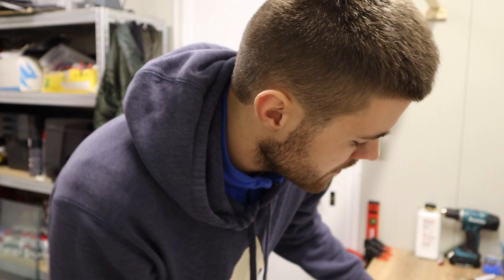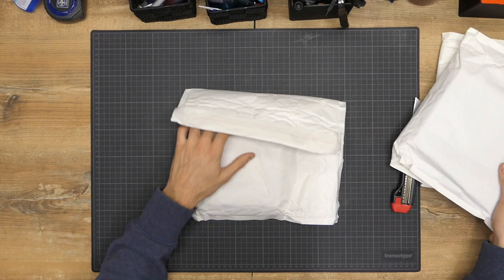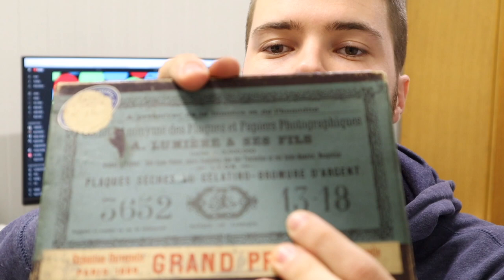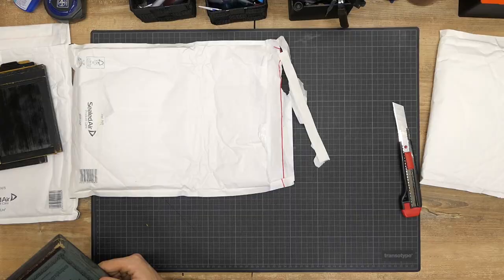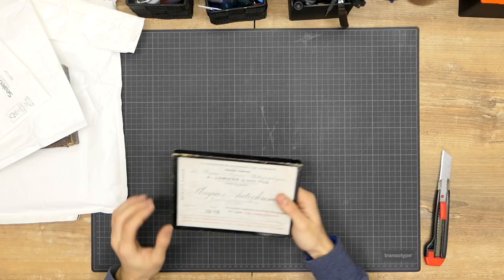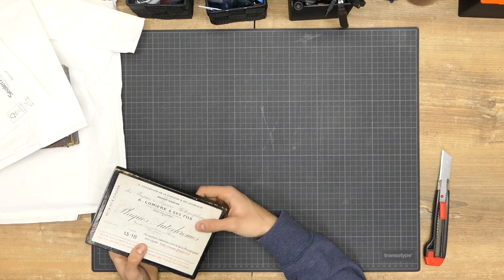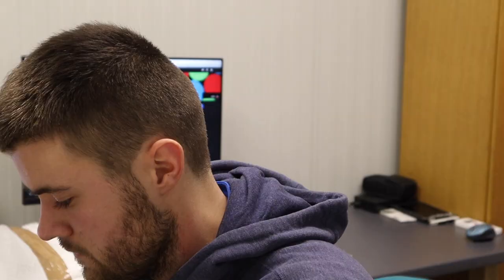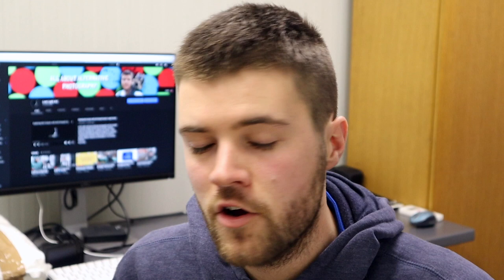Unboxing a mysterious package from Paris full of Photographic History! | Film Photography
This mysterious package was sent to me from Paris, France. I got it a few days ago and just couldn't wait anymore with unboxing. All I knew about the content was that it was surely related to photography. There were multiple smaller packages inside and after opening them one by one I was just blown away more and more. It was full of antique large format photography goodies dating from the 19th and early 20th century that I could never dream of holding in my hands. During the unboxing I also talk about who I am, what my plans are as well as about autochromes, 3d printing…

You'll be able to talk to me in person, receive my prints and get exclusive access to different additional videos, recipes, … Hope to see you there 😊

⚠️ Link to my Etsy store for Dry Plates, Lens Boxes…

📷 GEAR I USED TO MAKE THIS VIDEO:
Lumix LX 15